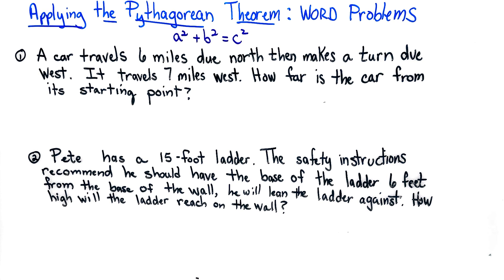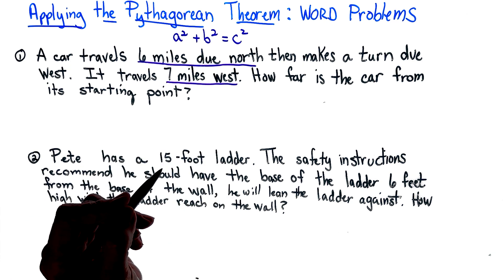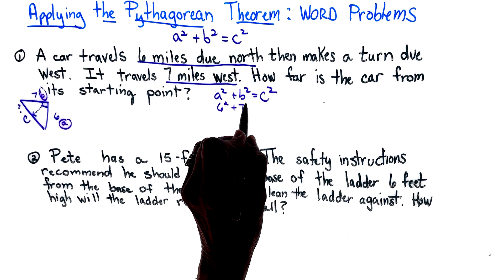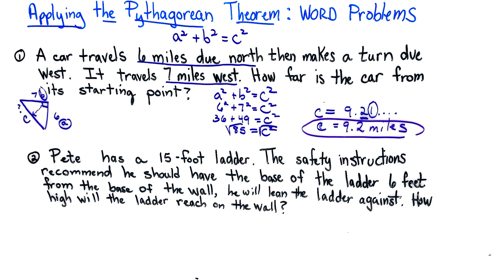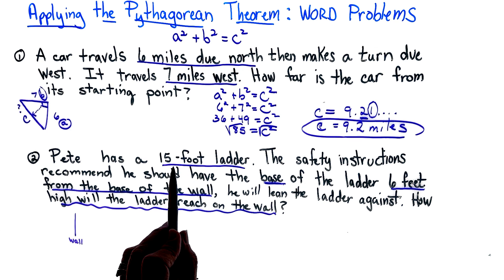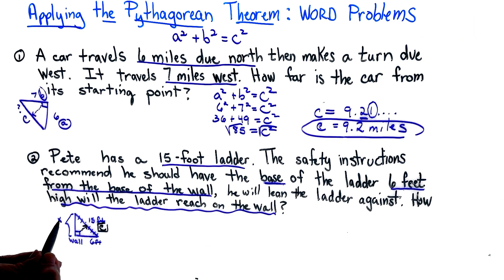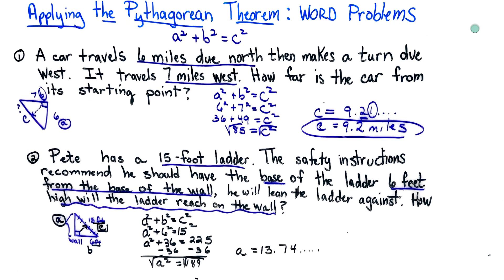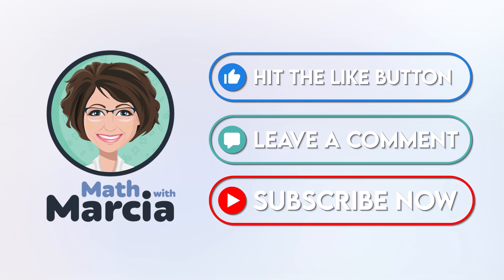Applying the Pythagorean Theorem, Word Problems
In this video, we will solve word problems based on the concept of pythagoras theorem.

Pythagoras theorem,
Hypotenuse,
Legs of a triangle,
Right angled triangle,
Word problems,
Ladder problem,
Direction problem,
Application of pythagoras theorem